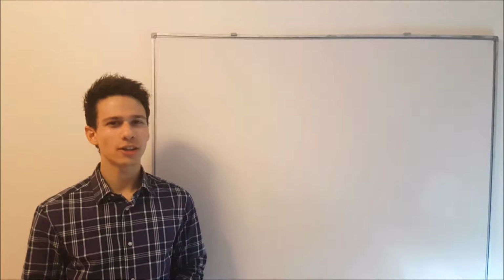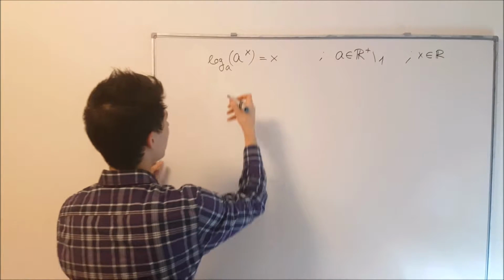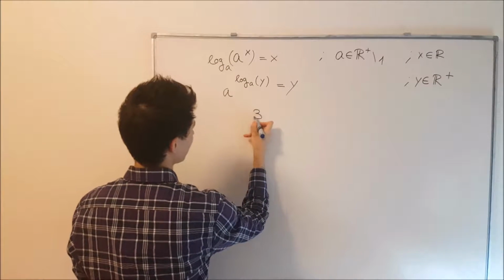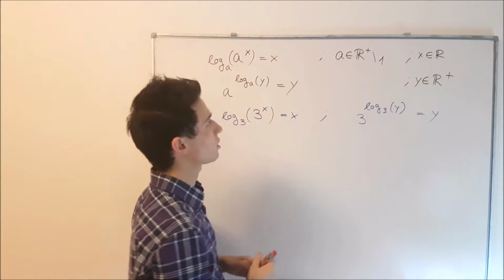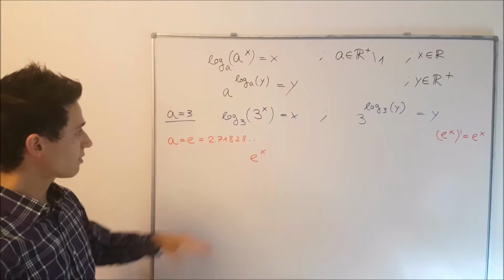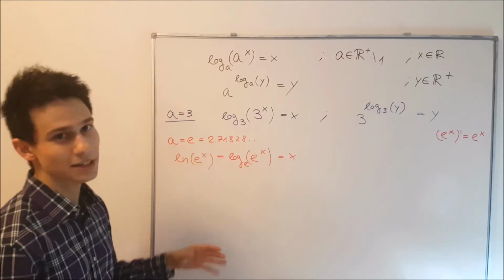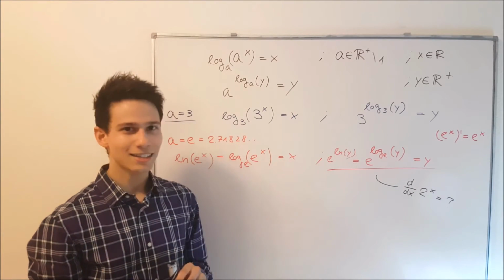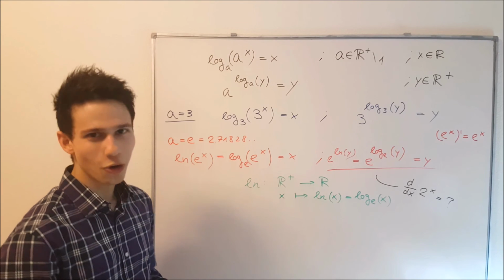Logarithm | The Natural Logarithm ln(x)